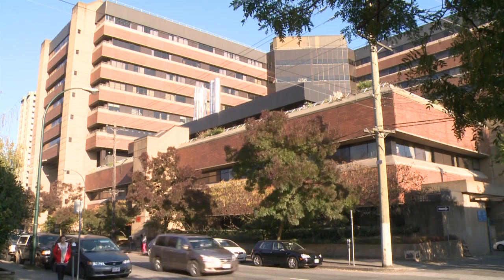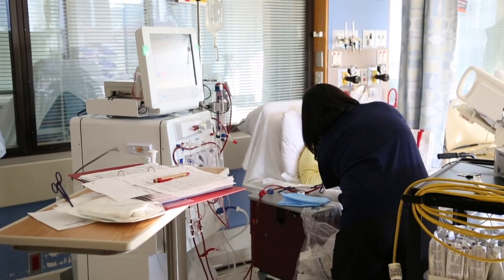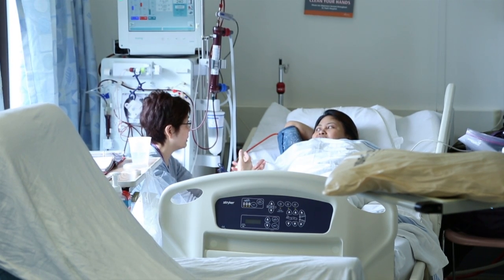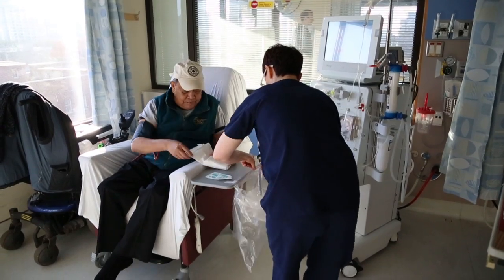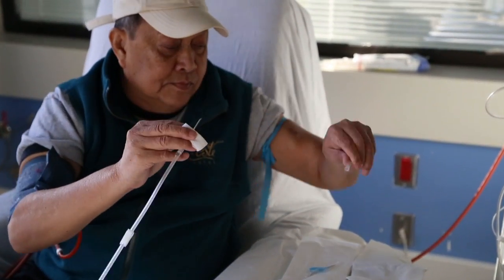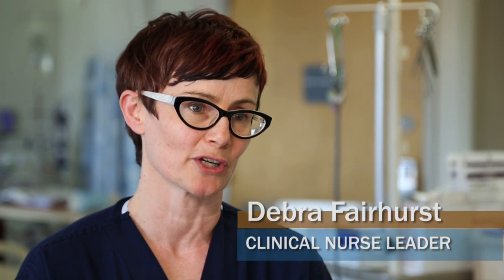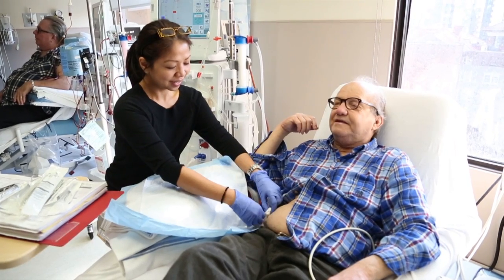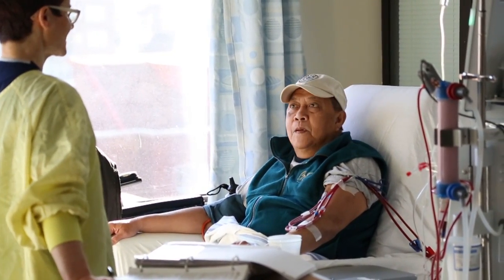Hemodialysis Unit at St. Pauls' Hospital Wins 3M Award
A project to radically re-structure the St. Paul's Hospital Hemodialysis Unit to improve efficiency wins the 3M Award for management innovation.